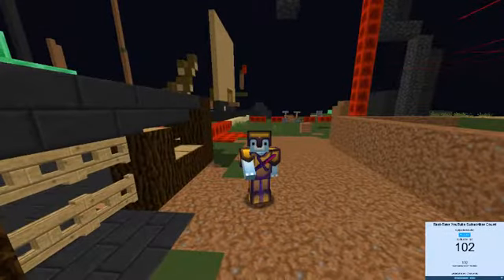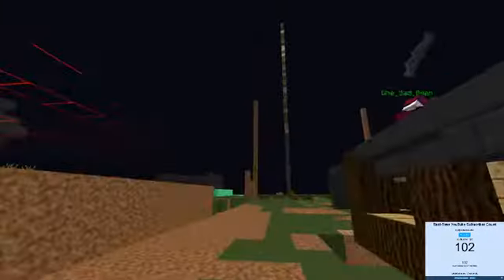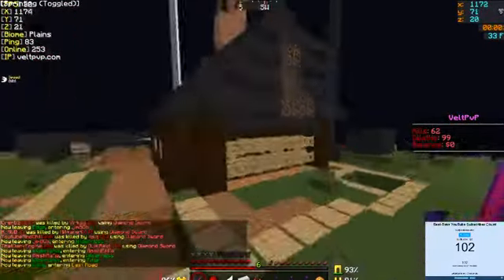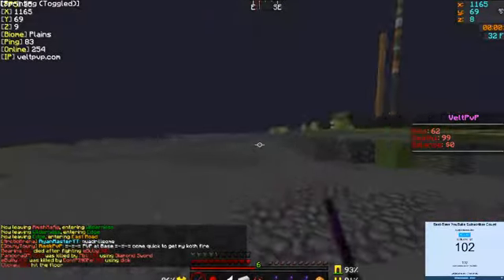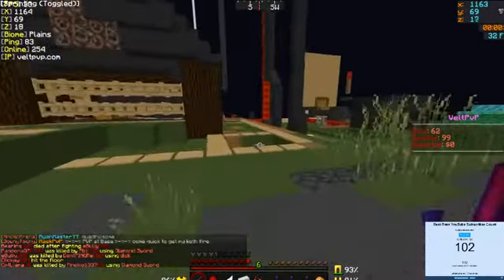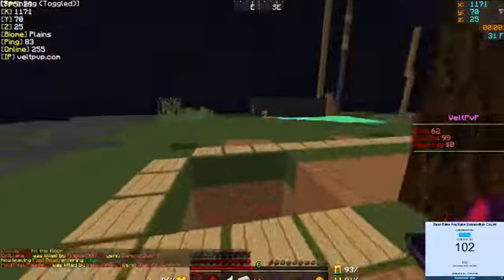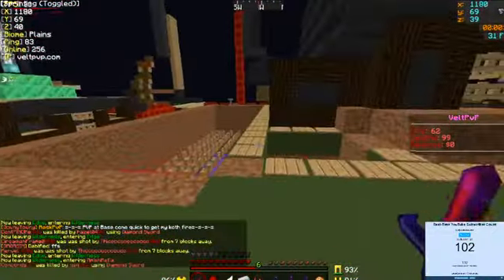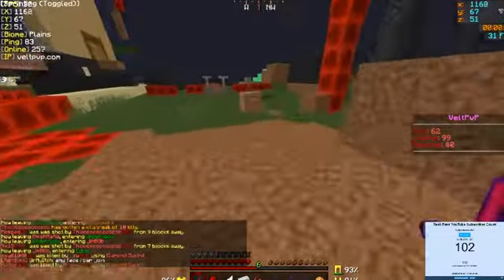RANDOM BASE TOUR VIDEO!!! (LIT)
sub
SEE YA EVERYDAY!! :D
come play with me my cords are
1200 50 EAST ROAD!!! (livestream coming soon!!)